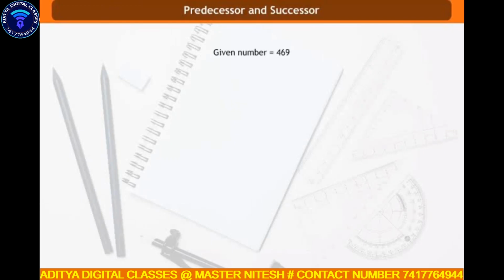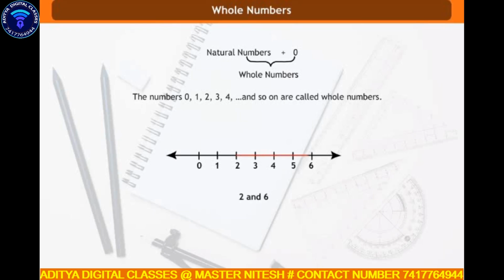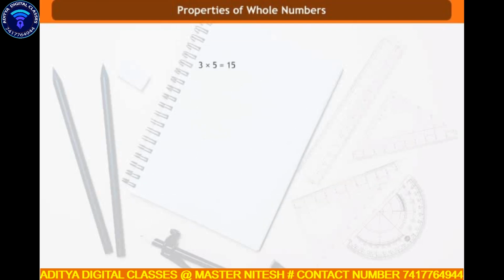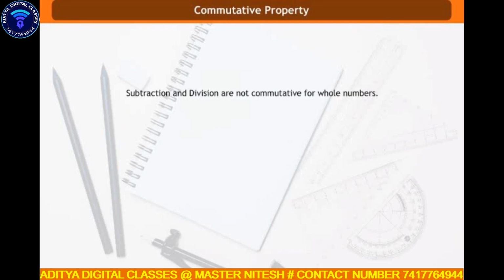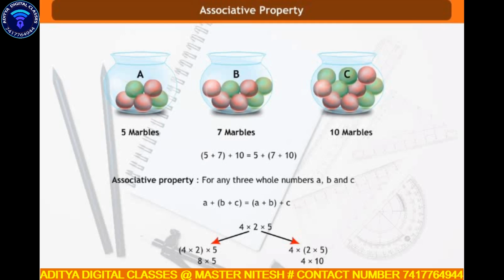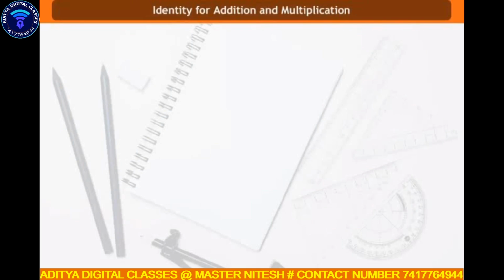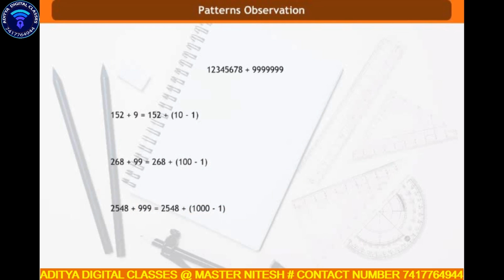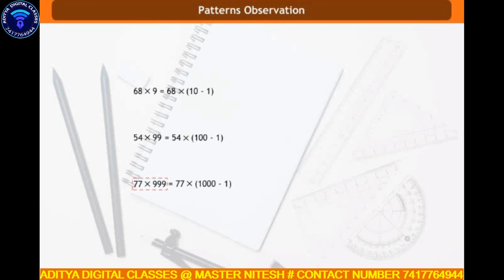whole numbers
relation and function class 12  @MASTERNITESH9
math with tips and tricks by aditya digital classes